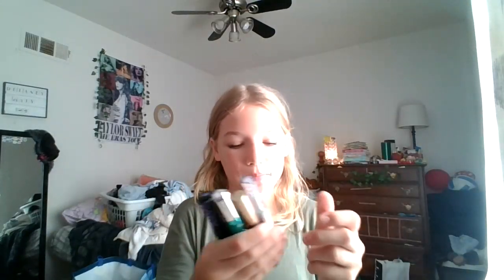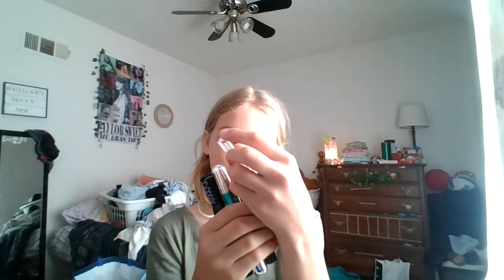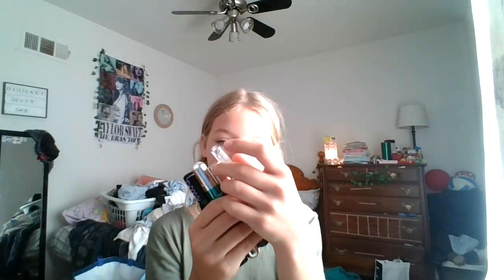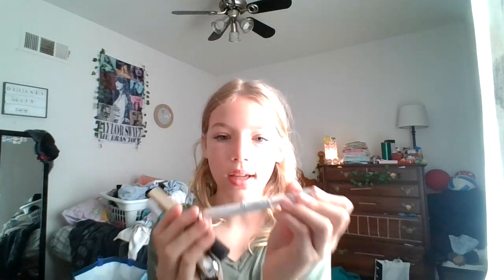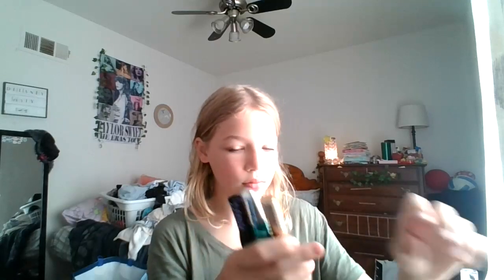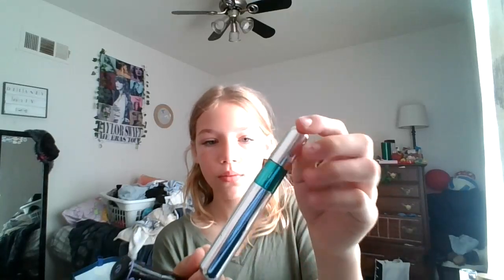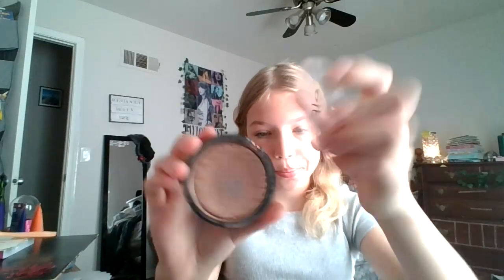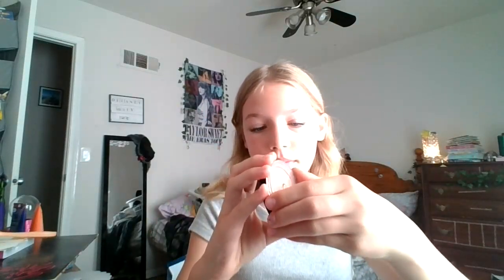(updated) makeup and skincare collection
heyyyy pookies if you are reading this you are reading my description! i post long videos like thse about once or twice a month. i hope you guys enjoy my long videos! love you!